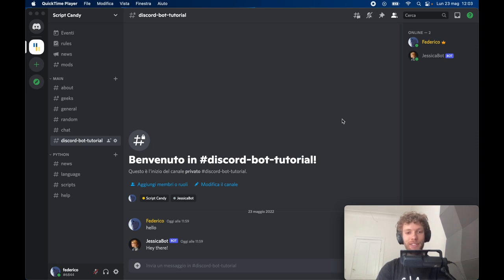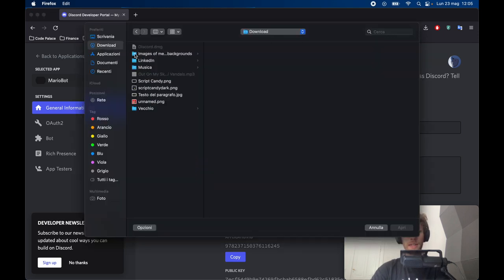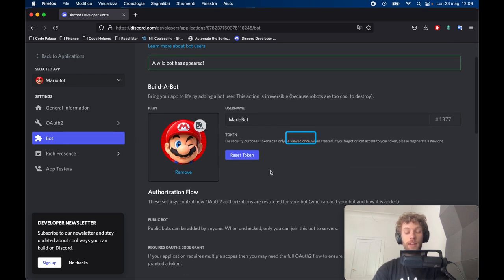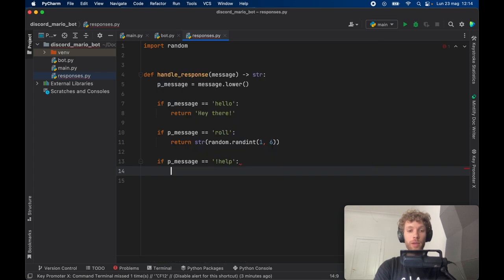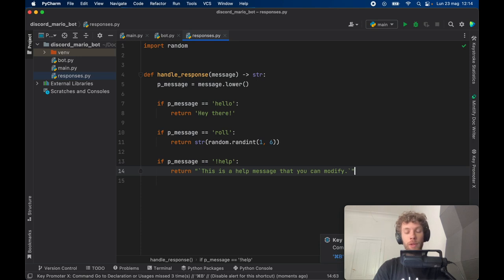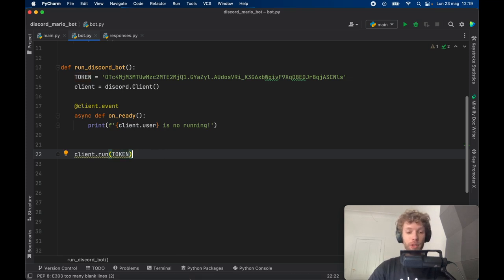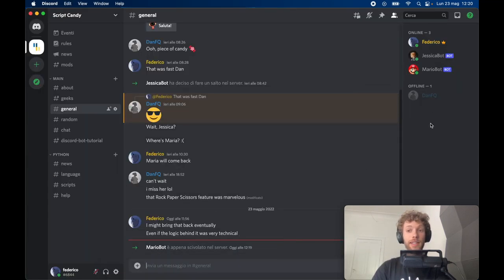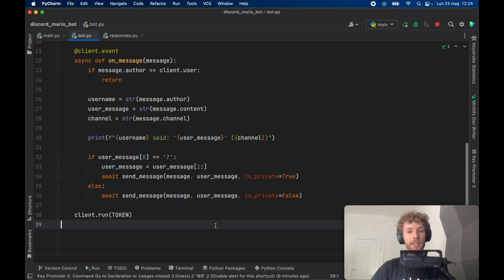Create Your Own Discord Bot in Python 3.10 Tutorial (2022 Edition)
Today we will be learning how we can create a Discord Bot from scratch in Python. We will host it on a local server and it will be able to respond to users in less than 15 minutes! A perfect tutorial for getting started with Discord Bots in 2022.

00:00 Demo
01:30 Getting started
04:16 New project
04:49 Creating responses
07:03 Discord bot functionality
09:25 Inviting the bot to our server
10:52 Finishing our bot
13:15 Running the bot